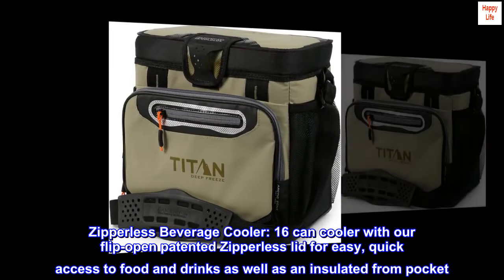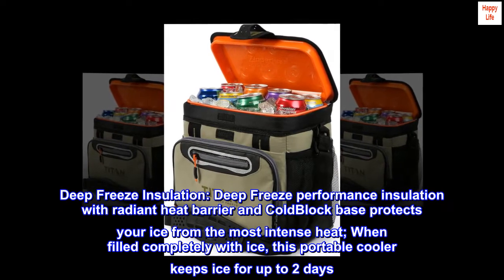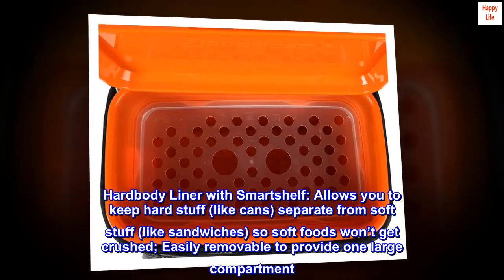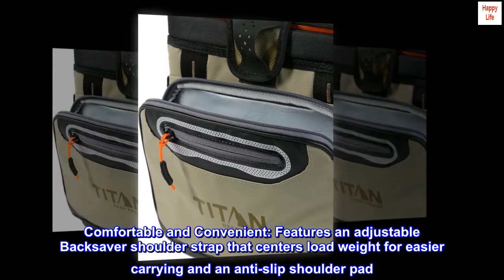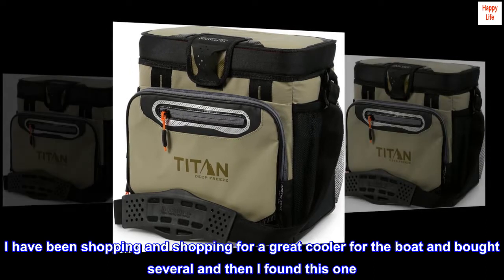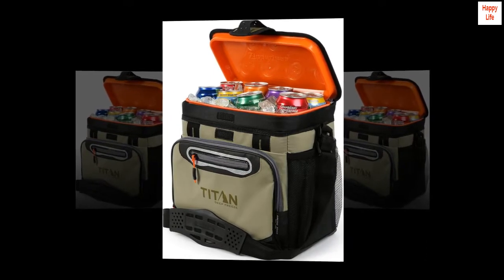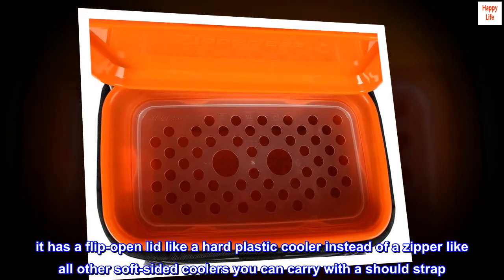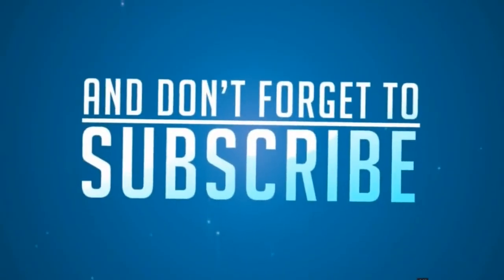Arctic Zone Titan Deep Freeze Zipperless Hardbody Coolers - Sizes: 9, 16, 30 and 48 Can - Colors: Na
Zipperless Beverage Cooler: 16 can cooler with our flip-open patented Zipperless lid for easy, quick access to food and drinks as well as an insulated from pocket
Deep Freeze Insulation: Deep Freeze performance insulation with radiant heat barrier and ColdBlock base protects your ice from the most intense heat; When filled completely with ice, this portable cooler keeps ice for up to 2 days
Hardbody Liner with Smartshelf: Allows you to keep hard stuff (like cans) separate from soft stuff (like sandwiches) so soft foods won’t get crushed; Easily removable to provide one large compartment
Easy to clean: Water and stain repellent exterior wipes clean with a damp cloth; Ultra Safe leak proof, easy clean lining
Comfortable and Convenient: Features an adjustable Backsaver shoulder strap that centers load weight for easier carrying and an anti-slip shoulder pad

I LOVE this cooler so much I actually had to make a video
 I love everything about this cooler. I have been shopping and shopping for a great cooler for the boat and bought several and then I found this one. It's by far the BEST! Soft sided with a shoulder strap so it's easy to carry to the dock. Has a hard liner on inside so it won't leak like other soft-sided coolers. Perfect size -- not huge but not small -- perfect medium size. AND -- I super love this... it has a flip-open lid like a hard plastic cooler instead of a zipper like all other soft-sided coolers you can carry with a should strap. So awesome. I will be buying a second one for times when I need a separate